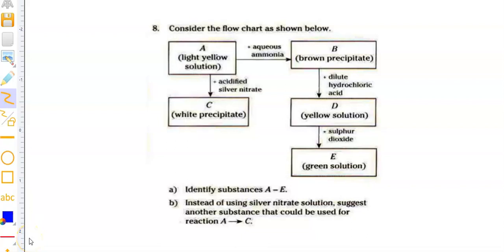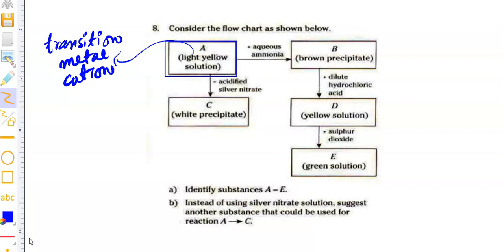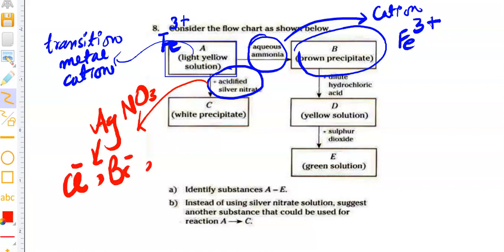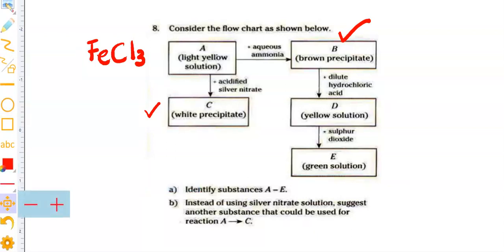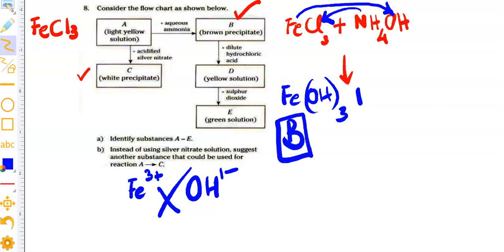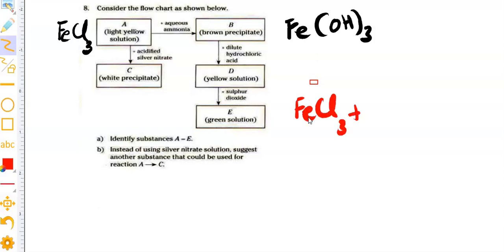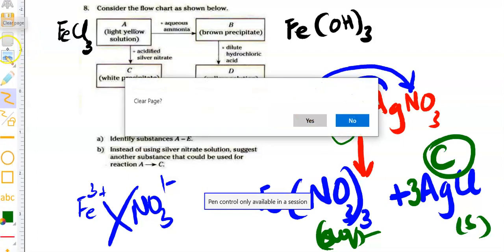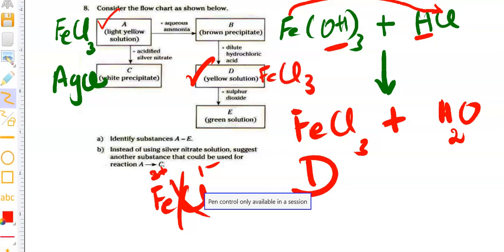Unlocking the Secrets of Salts: Solving Chapter 8 Question from 'Chemistry Matters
In this video, we delve into the fascinating world of salts as we unravel the mysteries of Chapter 8's Question from the 'Chemistry Matters' textbook. Join us on this educational journey as we explore the colorful reactions, hints, and clues that lead us to identify cations and transition metal ions. Discover the power of ammonia and SO2 in our chemical analysis. If you have any questions or insights, don't hesitate to share them in the comments below. Let's make chemistry matter together!"